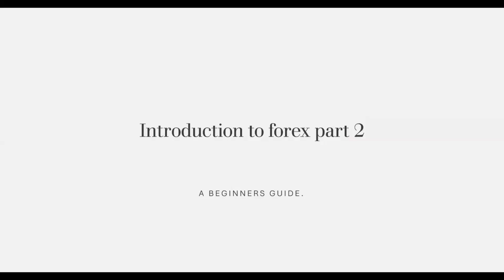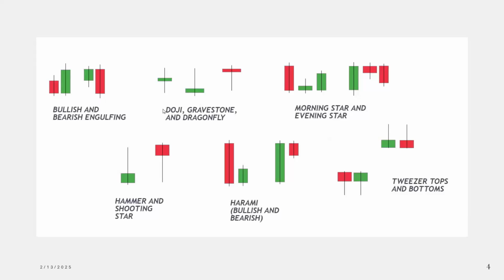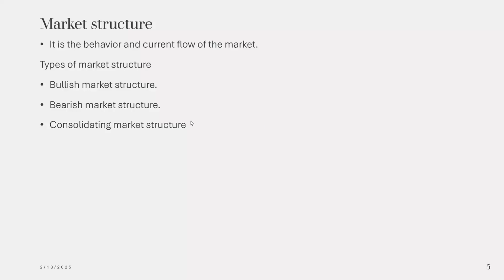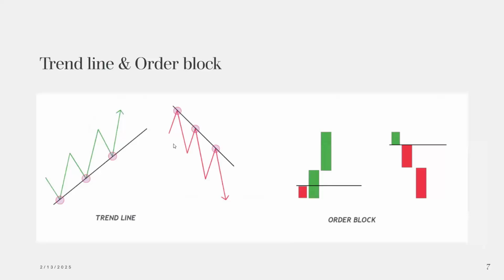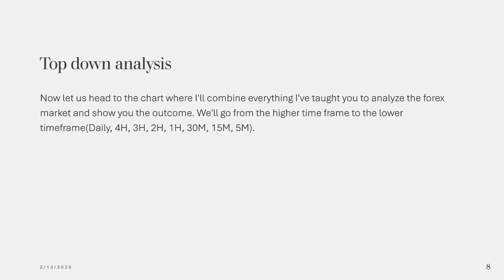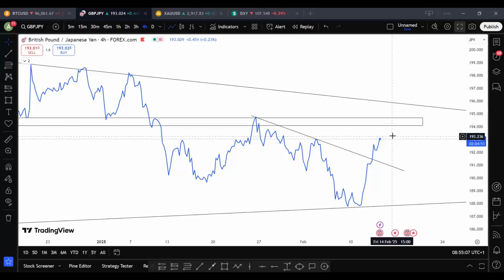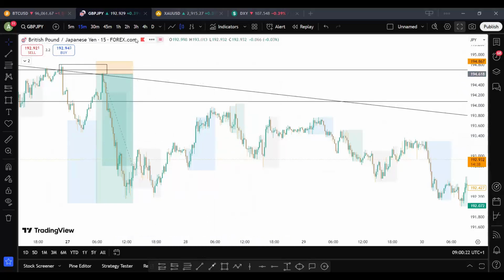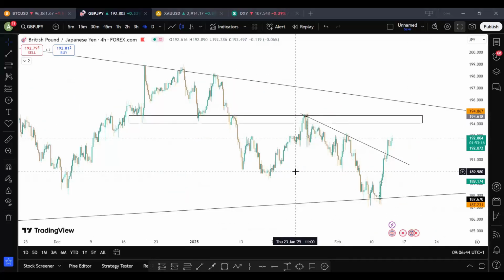A beginners guide to forex trading | part 2.